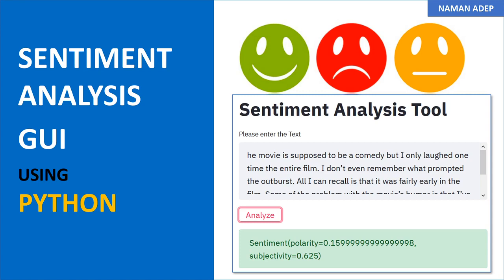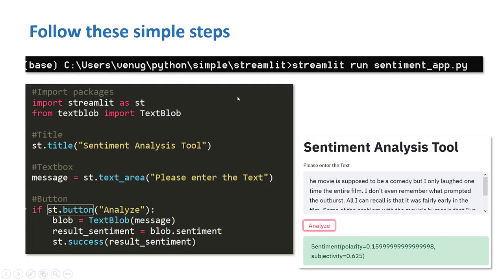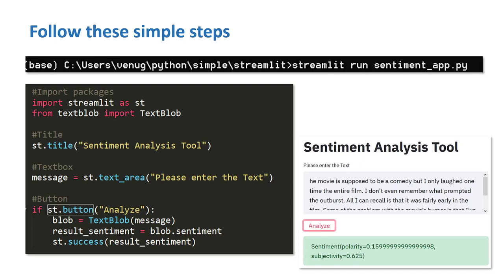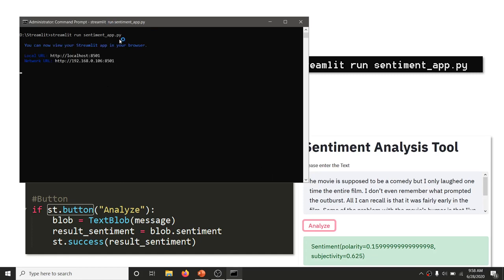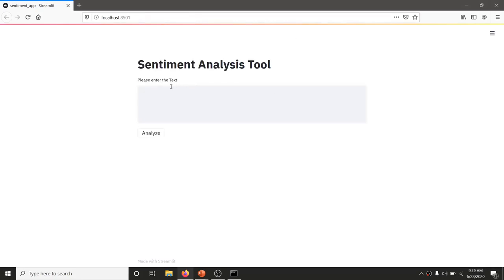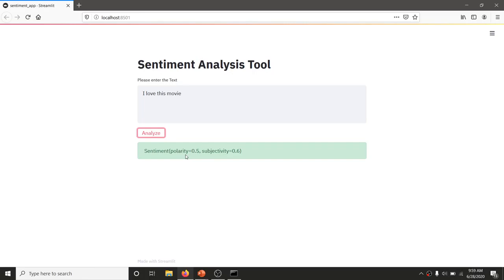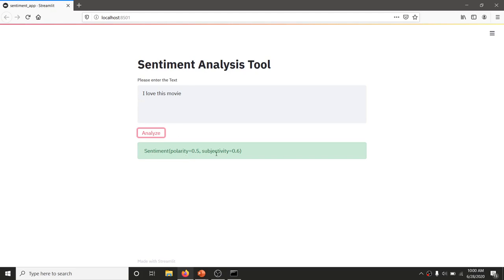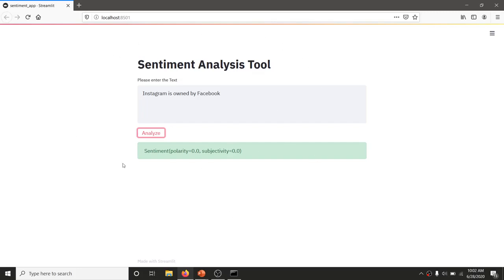Creating Sentiment Analysis GUI Using Python